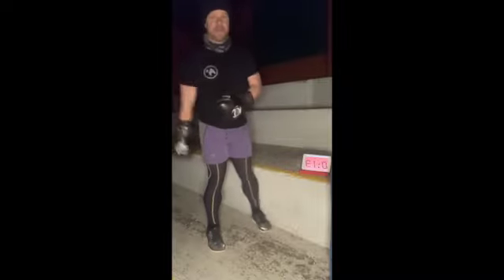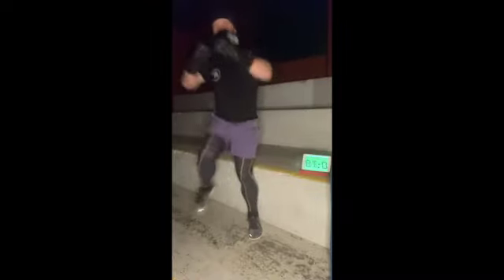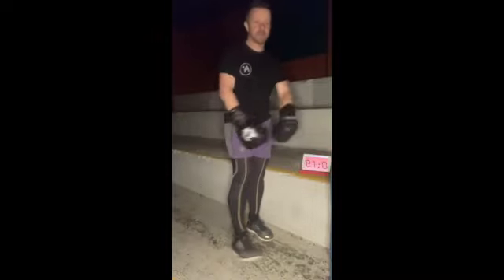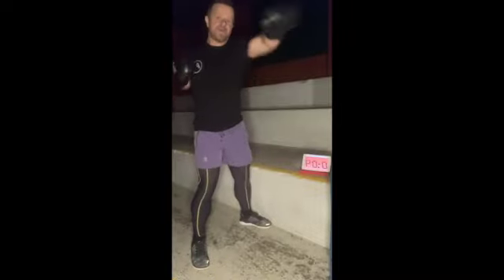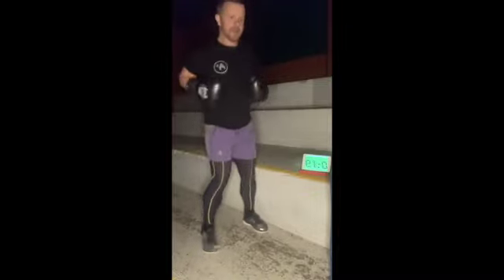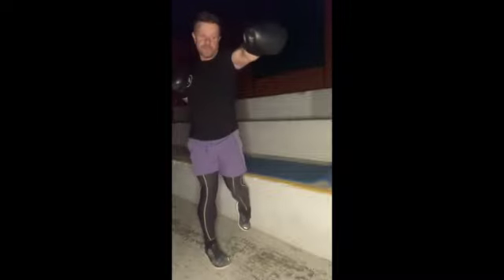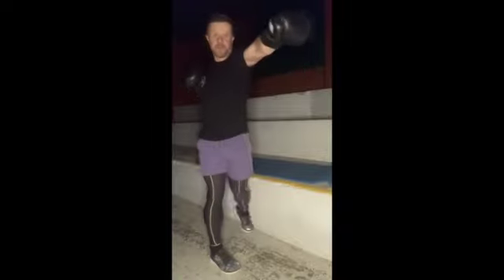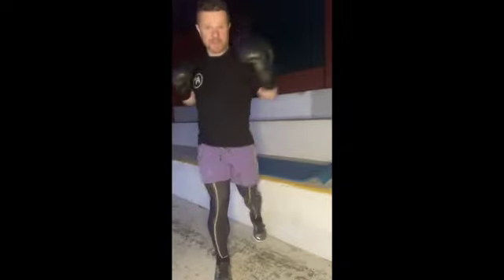Lockdown Bootcamp 6.0 12/08/21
Lockdown Bootcamp 6.0 Thursday